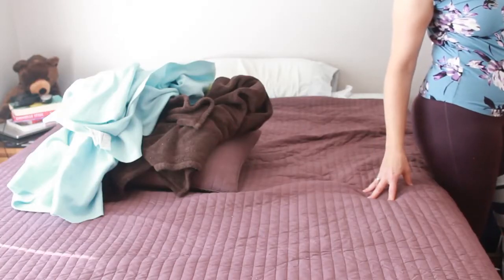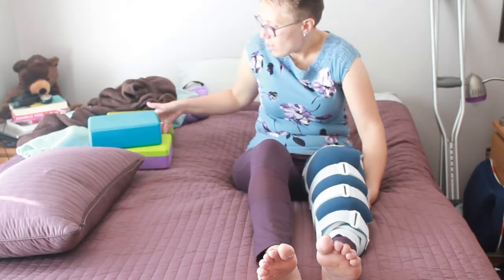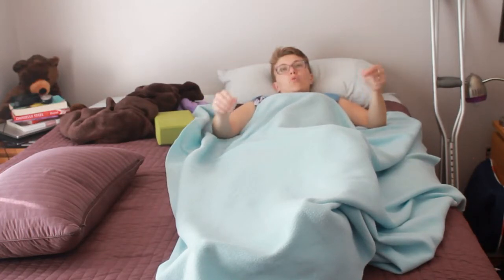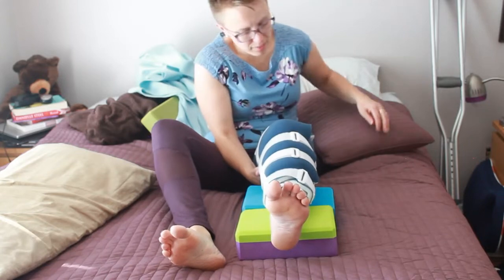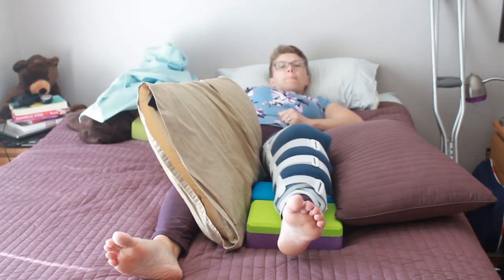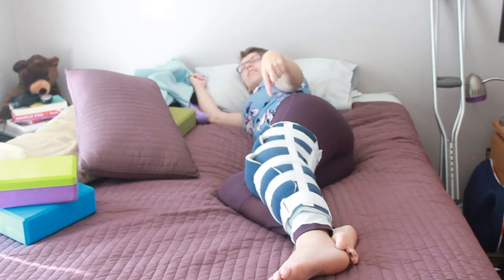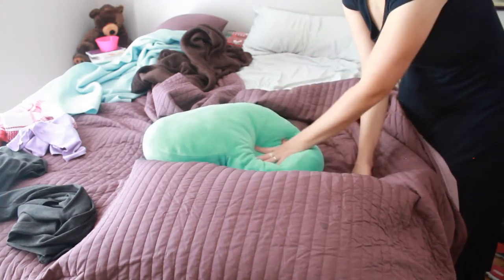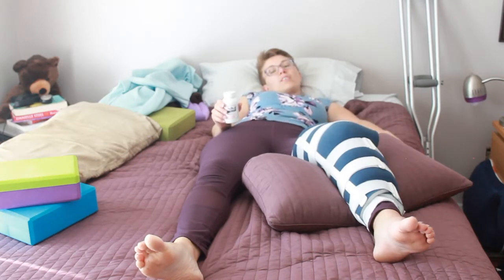Best Ways to Sleep With A Broken Leg: Life with a Cast Broken Leg Edition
How to sleep with a broken leg. Get some zzzzzzzzzzzzzzzzzzzzzz with that painful broken leg!

Intro: 0:00
Immediately after you break your leg: 0:10
After first week or two: 4:03
Getting out of bed: 7:06
Take your pain killers: 7:45

At first when you have a broken leg, getting a good night sleep is tricky. Your leg is tender and it hurts every time you bump it. You probably wake up throughout the night and need to change your sleeping position so that you can get comfortable again. Here are several ways you can sleep with your broken leg that may provide you some relief. They worked for me, and I hope they work for you.

My channel:
Fun, Life, Fashion Psychology and how to for broken bones.

How did I get a broken leg?

I took up motorcycle racing at the local track. I got a little too zealous on the startup and wheelied my bike rignt out from under me and landed on my left knee ripping my ACL right off of the lower bone. I didn't think this was a big deal because I didn't know it was so bad. I just thought it was a sprain. So with some help I got back on the bike and finished the races for the day. Then when it was unbearable, I went to the hospital and found out just how bad it was later. I ended up needing surgery and was on crutches for three months. Sheesh.

I am making this life with a cast playlist to show you things to do with your broken leg.